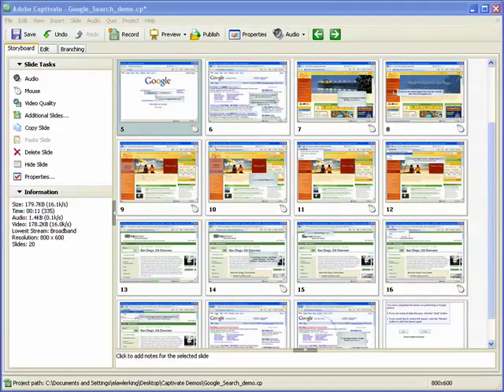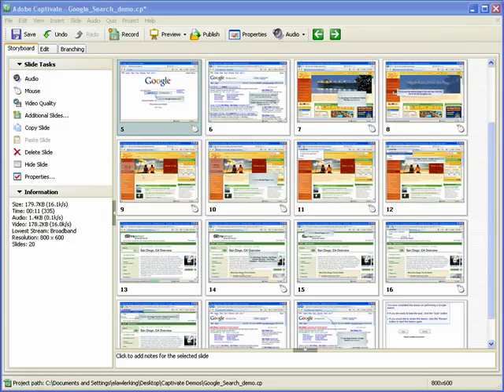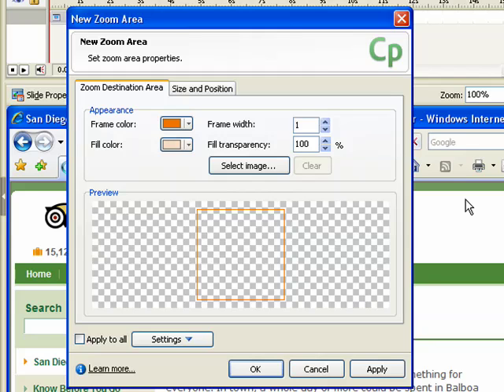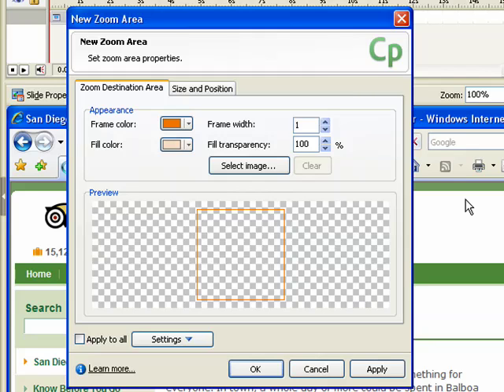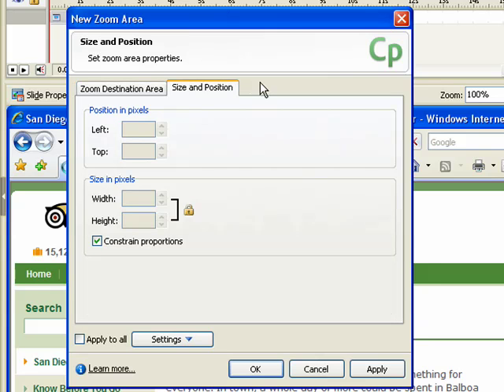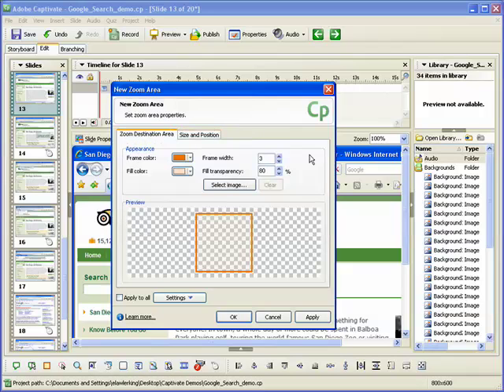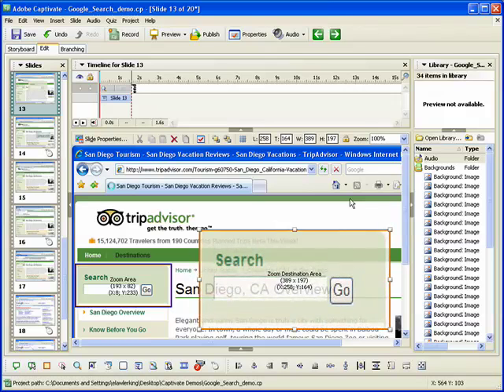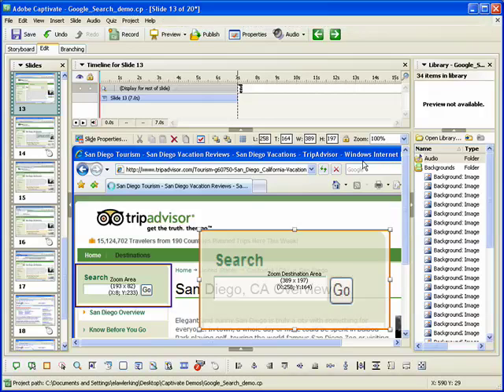Inserting a zoom area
In this tutorial, you'll learn how to insert a zoom area in Captivate 3.